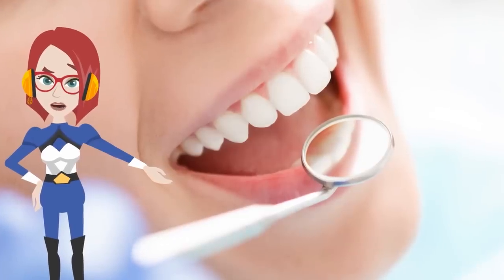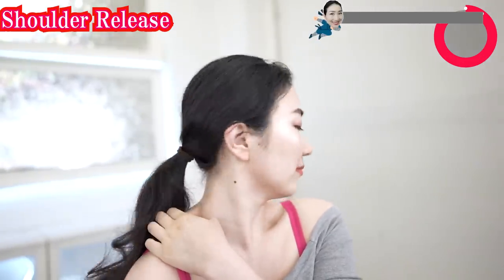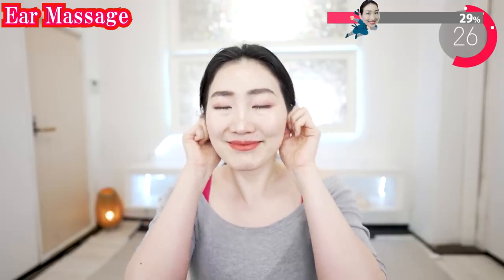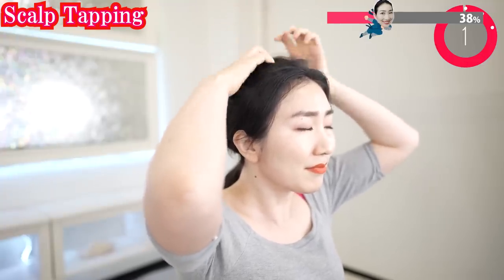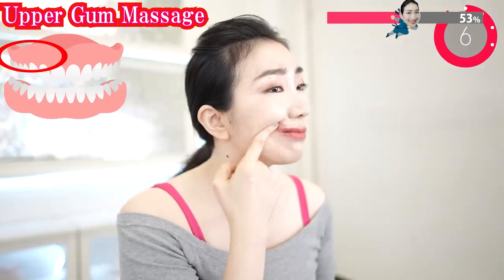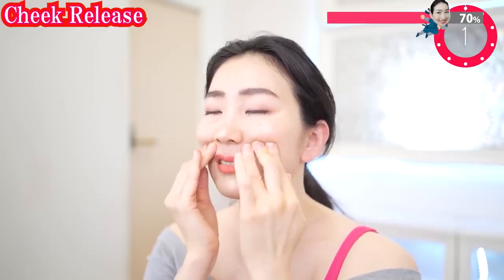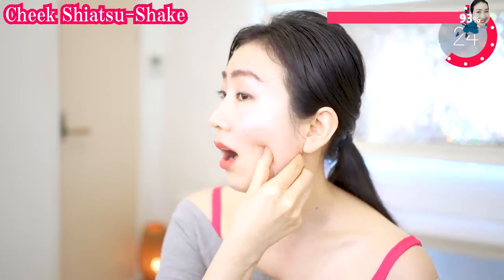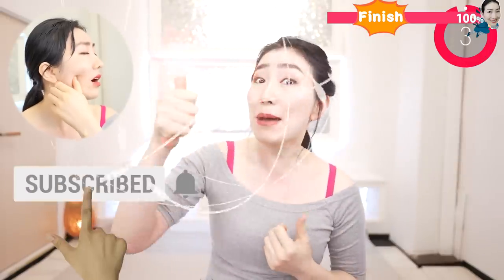Push Gums 30 Seconds a Day to Remove Nasolabial Folds and Mouth Wrinkles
By massaging your gums over the skin, you can improve the blood circulation of the gums and the blood flow of the skin on top, which will promote the metabolism of the skin. Making it a habit will help lift the corners of your mouth and thin your nasolabial folds.